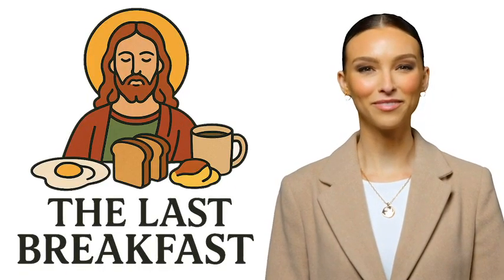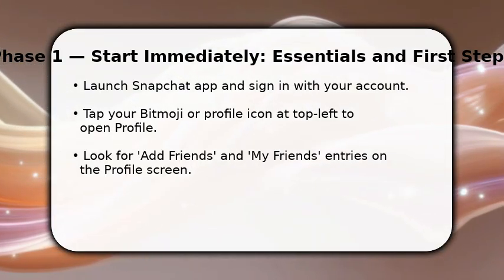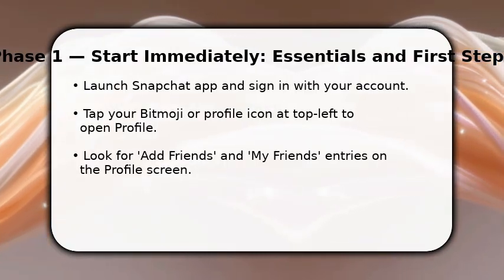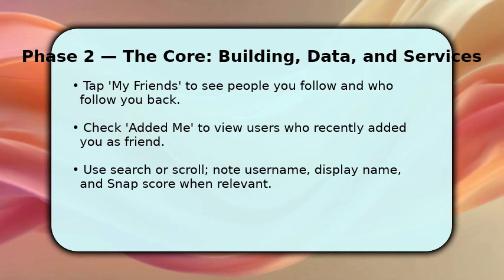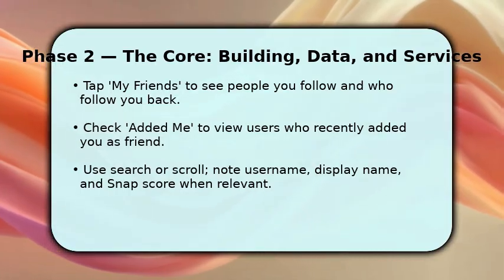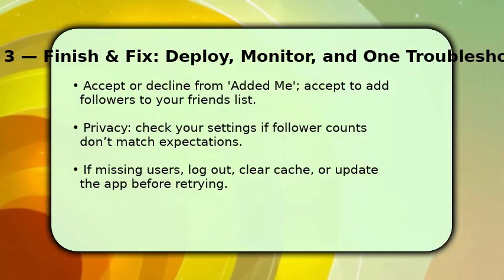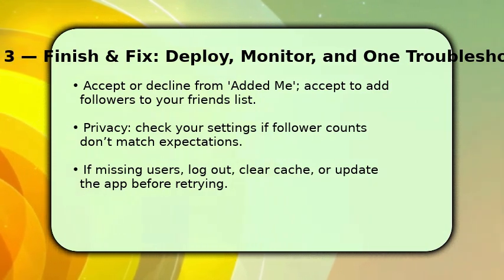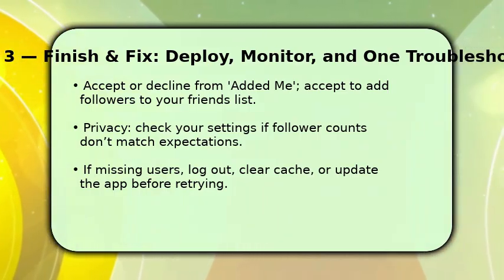How to Check in Snapchat Followers - Step by Step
How to Check in Snapchat Followers - Step by Step | 🔒 Surfshark VPN Deal — Stay private and secure. $1.99/mo + 3 Months Free ▸

Discover the simple steps to check your Snapchat followers. This video guide takes you through each stage of verifying who'sup on your account, ensuring a transparent and connected social experience.